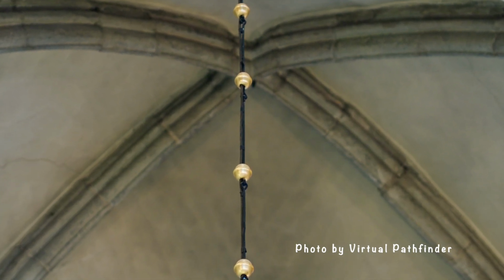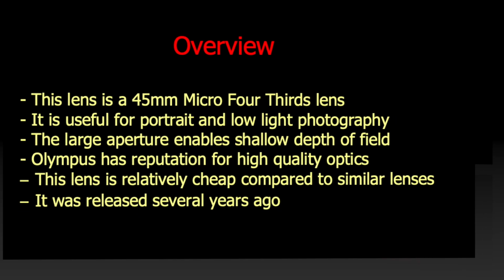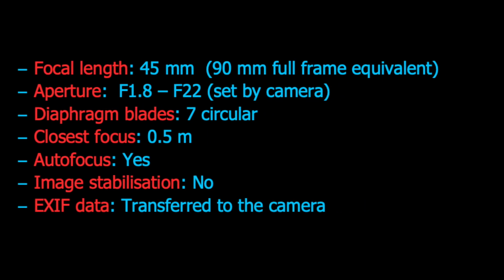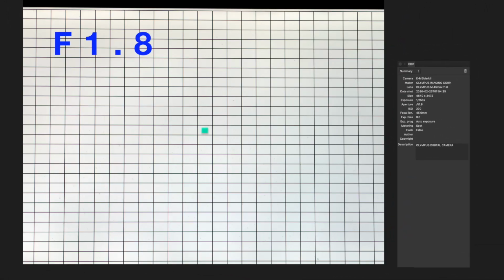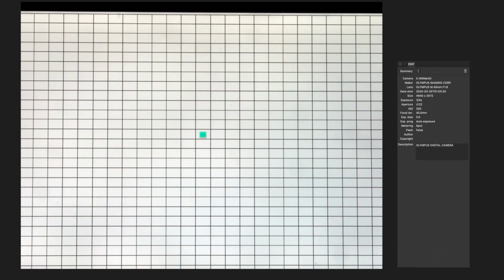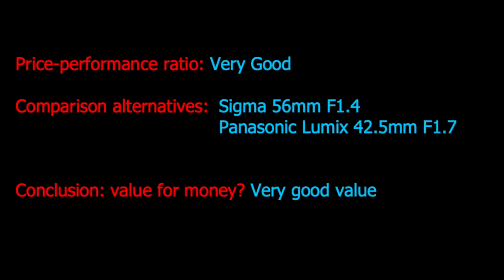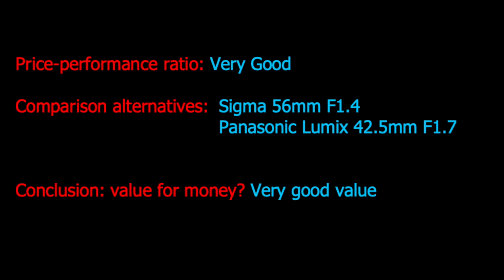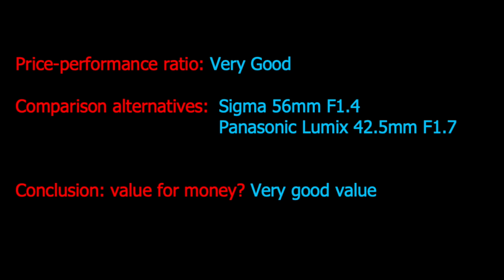Olympus 45mm F1.8 Lens - Micro Four Thirds Review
Virtual Pathfinder video "Olympus 45mm F1.8 Lens - Micro Four Thirds Review", produced 1 March 2020. Music by The Infinite Wave.
This is a review of Olympus 45mm F1.8 micro four thirds lens. All images are shot using a camera Olympus OM-D E-M5 mark II and the Olympus 45mm F1.8 lens. This lens has been around for some time and this video is an evaluation of the lens overall and the alternatives near this focal length.